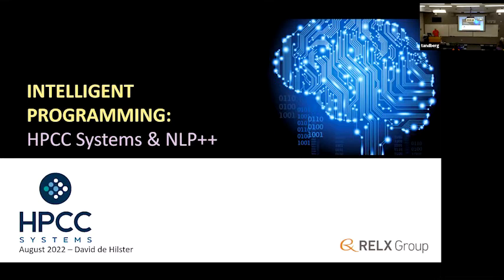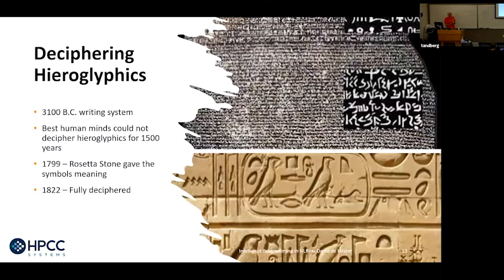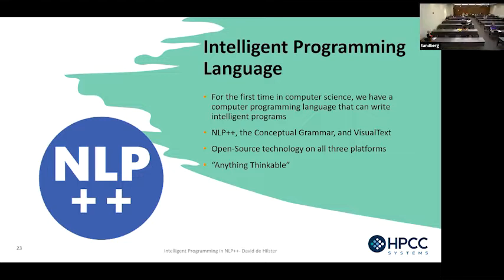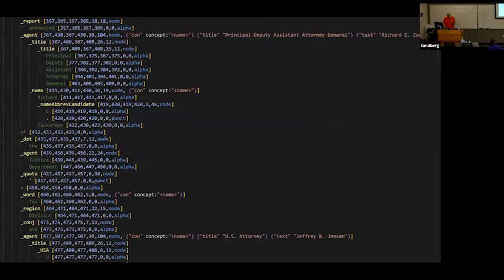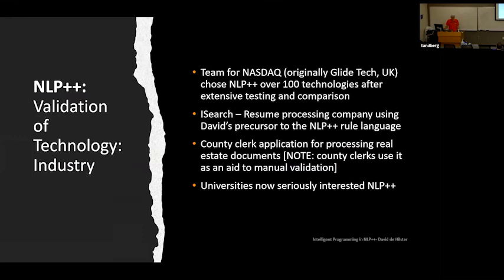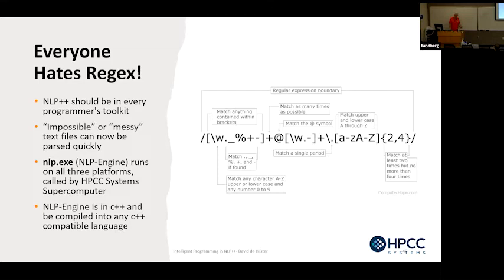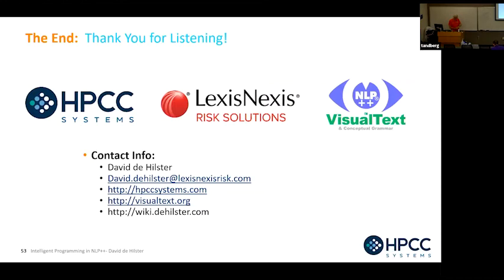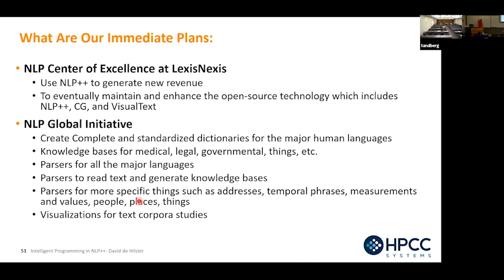Clemson Talk - Intelligent Programming and NLP++ - David de Hilster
David de Hilster gives a Friday Seminar talk at the Clemson's School of Computing on Intelligent Programming and NLP++.